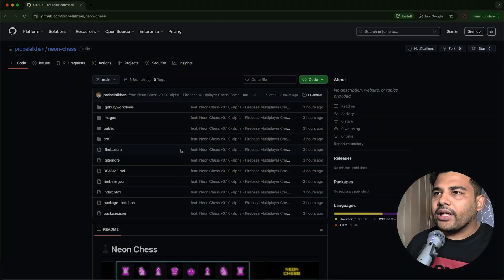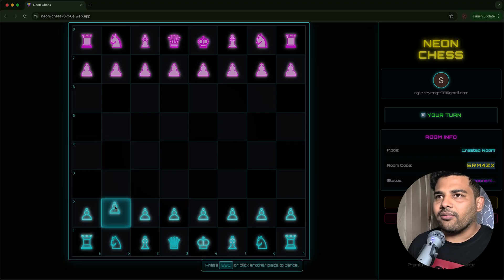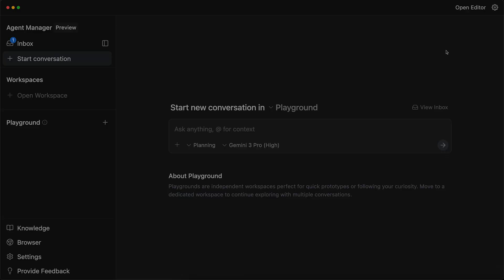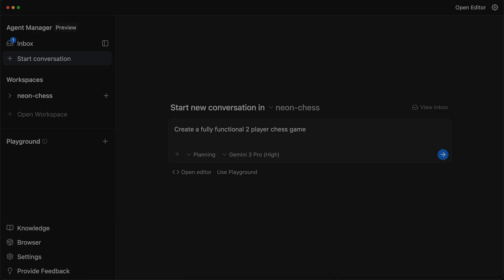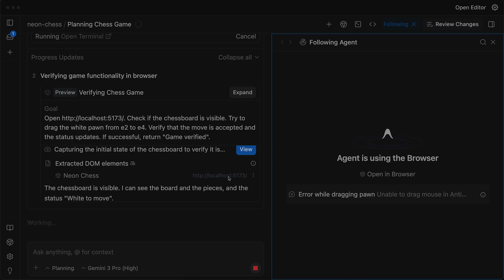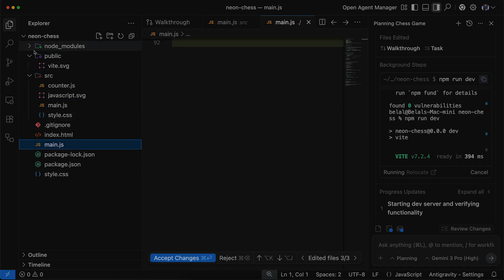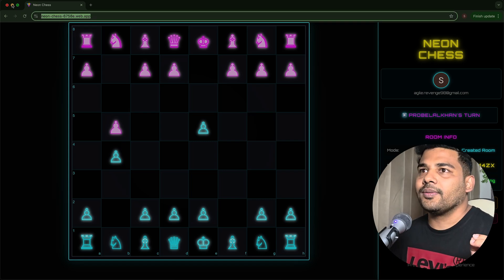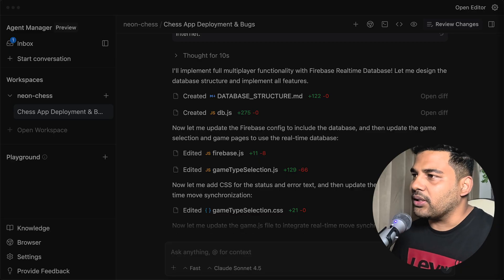Hands-on with Google Antigravity: Days of Dev Work in Hours?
I just did a week's worth of coding in a single afternoon. No, really. 🤯
Google just dropped Antigravity, their new "Agent-First" IDE, and it’s completely changing how I look at software development. We aren't just talking about an autocomplete bot like Copilot or Cursor here. This is different. In this tool, you don't write the code—you manage the Agents who write it for you.

To prove it wasn't just marketing hype, I challenged the AI to build something complex: A fully functional, Multiplayer Neon Chess Game. ♟️✨

The crazy part? I didn't write a single line of code. I didn't touch the terminal. I just acted as the "Product Manager," and the AI handled:
✅ The Game Logic (Move validation, checkmates)
✅ The UI/UX (Cyberpunk Neon aesthetics, Glassmorphism)
✅ The Sound Engineering (Web Audio API synth effects)
✅ The Infrastructure (CI/CD Pipelines, GitHub Actions)
✅ The Deployment (Live on Firebase)
If you are a developer, you know this stack usually takes days to set up properly. We did it in hours.

Is this the future of coding? Does this make us obsolete, or does it make us super-powered? Watch the full breakdown to see how the "Next Gen" workflow actually feels.

It helps the algorithm find more devs like us.

🌟 Github Star: If you like the code, please give the repo a Star on GitHub!
🐛 Found a bug? The AI isn't perfect yet! If you find a glitch in the game, open an issue on the GitHub repo. Let's see if we can get the Agent to fix it!
About this video:

In this video, we explore the new Google Antigravity IDE, testing its capabilities in web development, game design, and DevOps automation. We cover prompt engineering for coding agents, setting up automated deployment pipelines without manual commands, and the future of the "Manager vs. Builder" mindset in 2025.